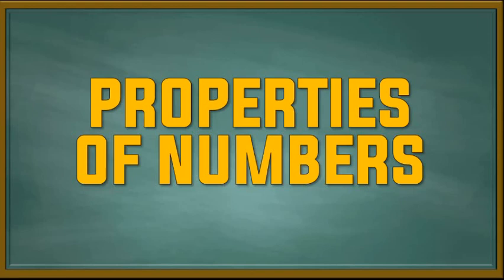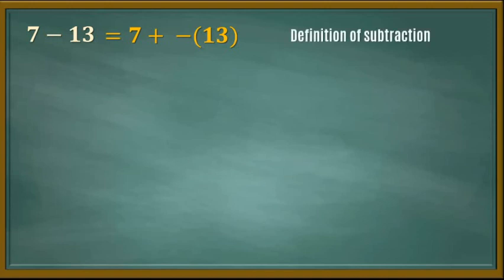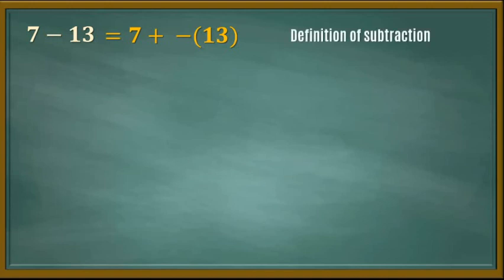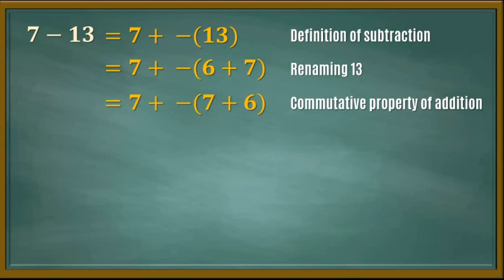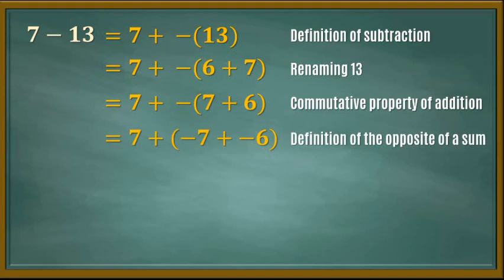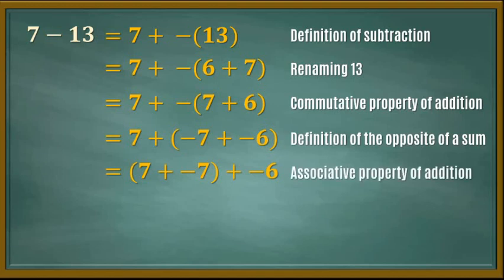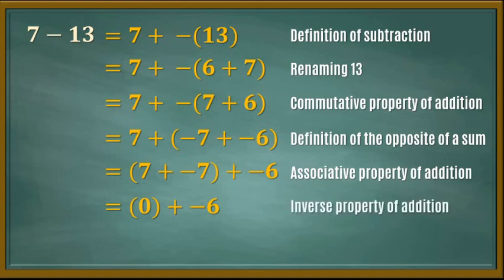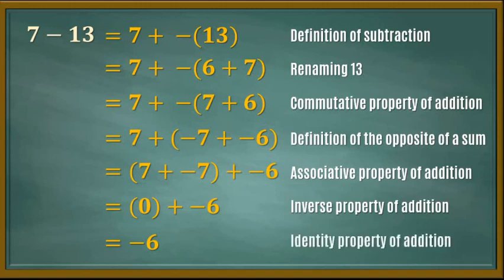Properties of Numbers